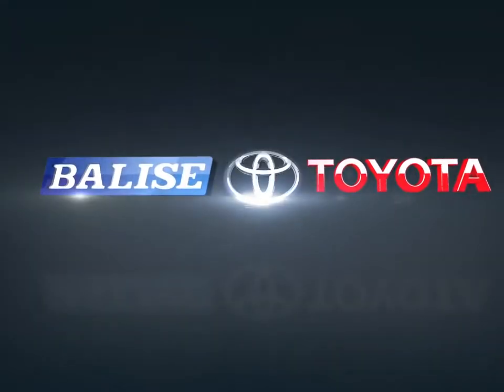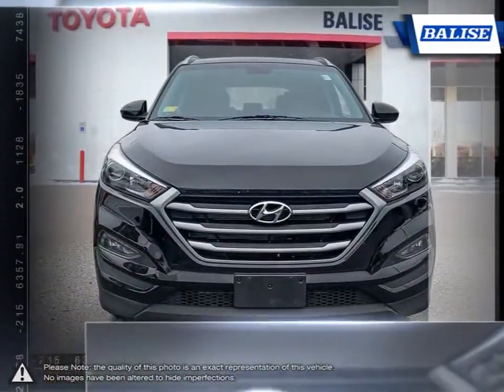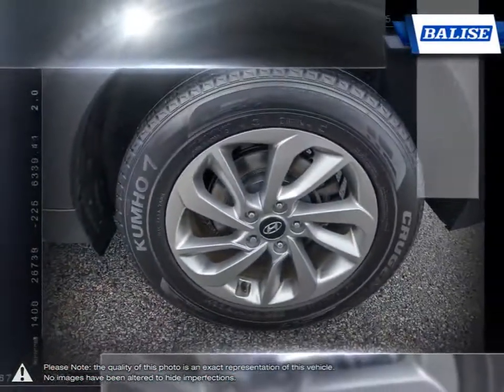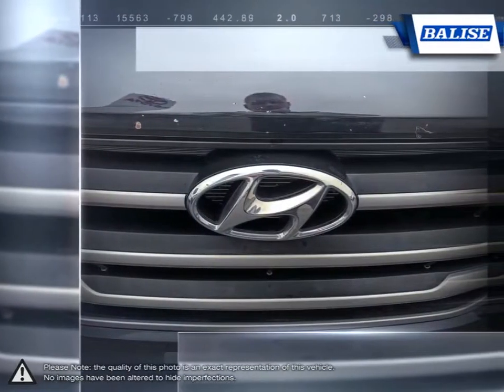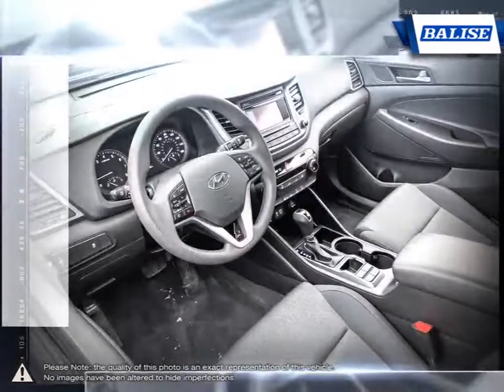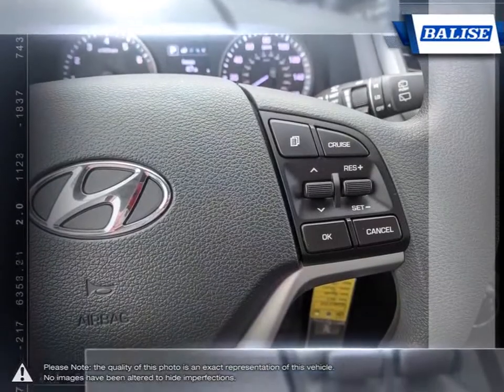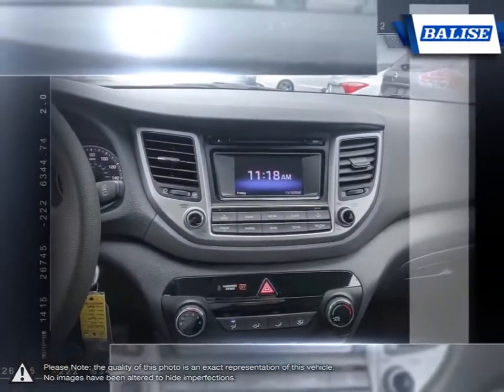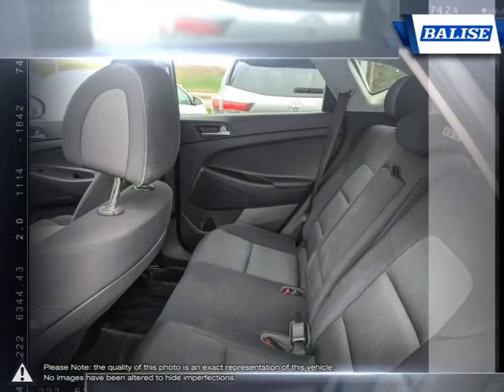2017 Hyundai Tucson | Balise Toyota of Warwick | KM8J3CA41HU539242